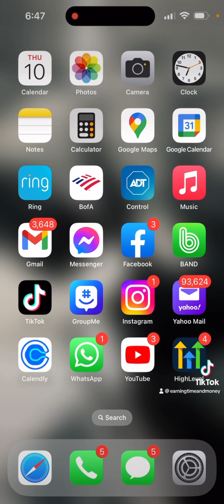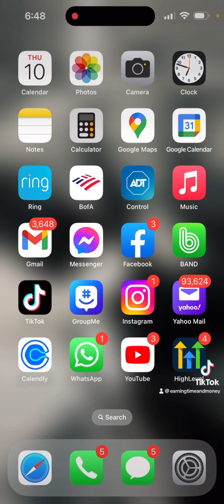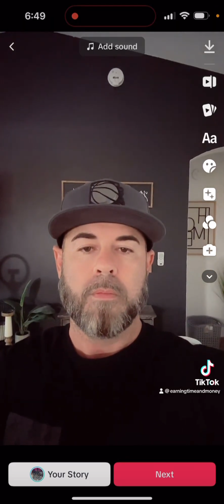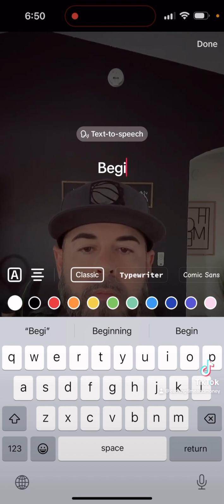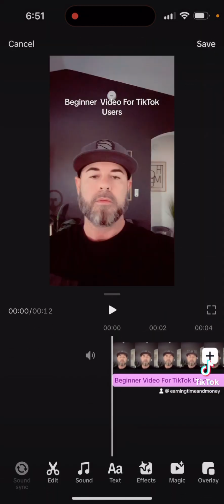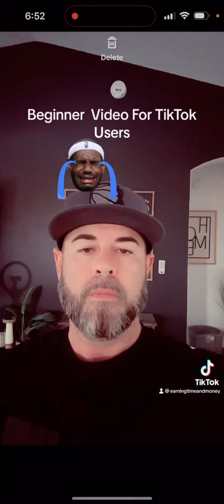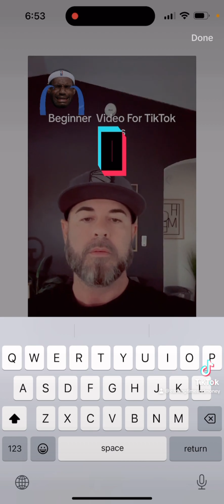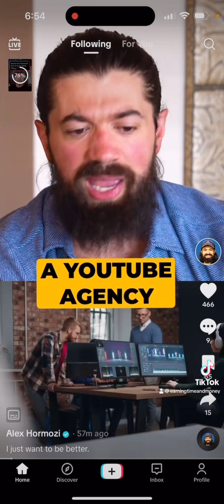Step-by-Step Tutorial for Creating TikTok Videos for Beginners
Learn how to create TikTok videos from scratch with this step-by-step tutorial for beginners. Get started today and unleash your creativity!

*👇Free Webinar:* *_Launch Your Virtual Insurance Agency Affordably & Effortlessly_* 🖥️

*👇Ready to Create Your Tax-Free Retirement Plan? Book a Free Call With a Wealth Building Expert*